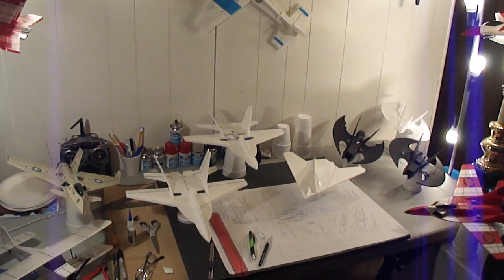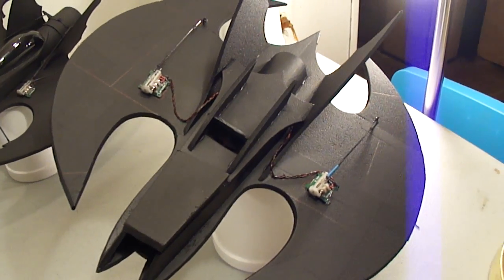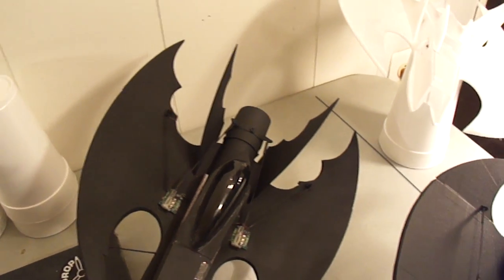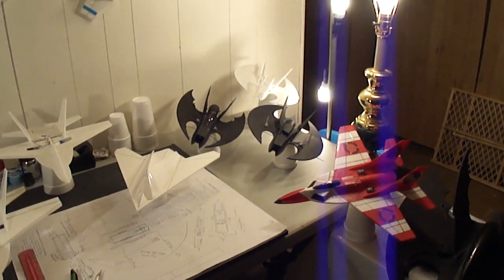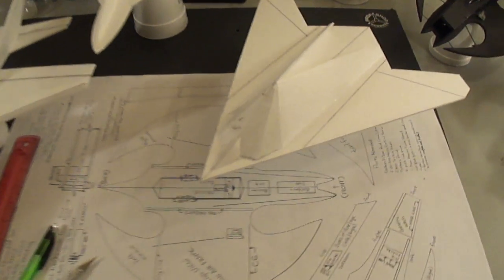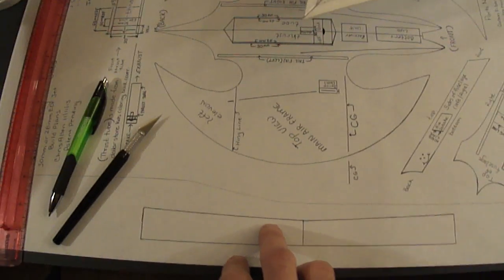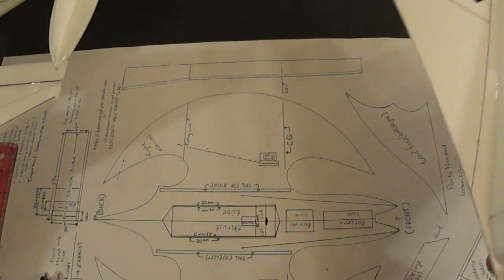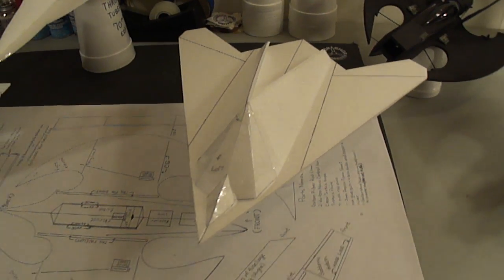I now have a new channel name its, FoamConceptJets. Please check it out.